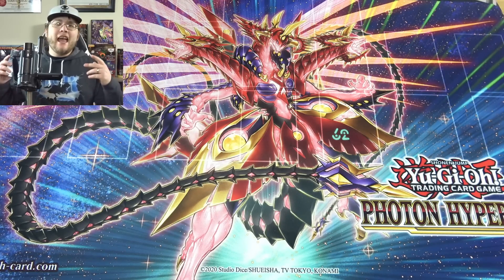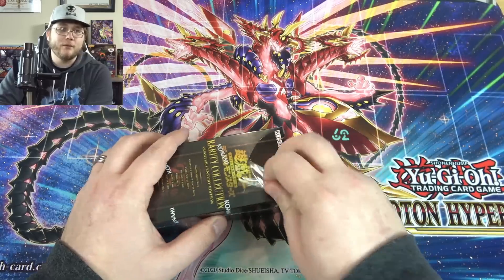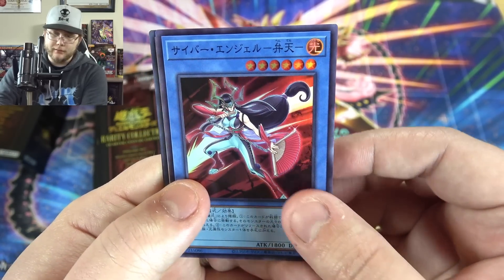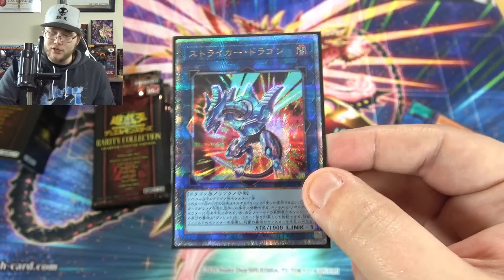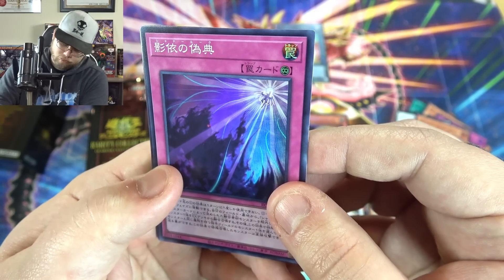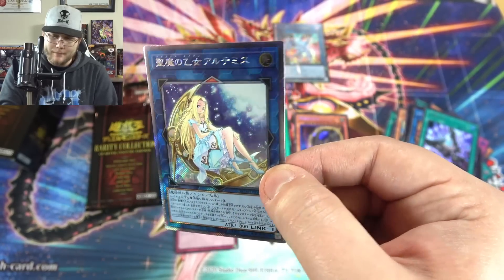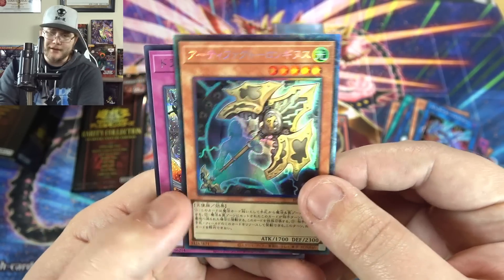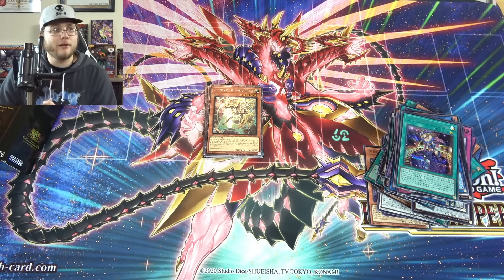Konami's NEW Yu-Gi-Oh! 25th Anniversary Set! Rarity Collection Quarter Century Edition Unboxing!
🔶Receive a 1000y (approx. 10$) discount when you sign up using the Buyee link!